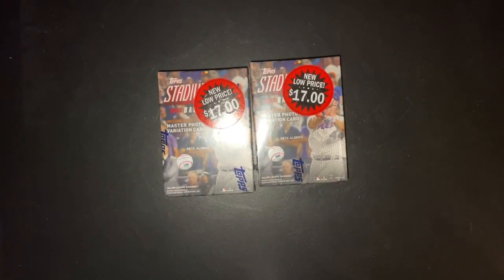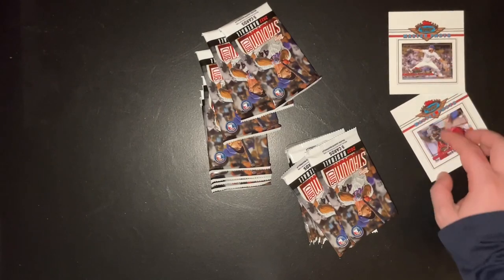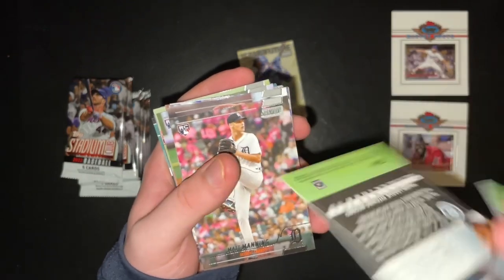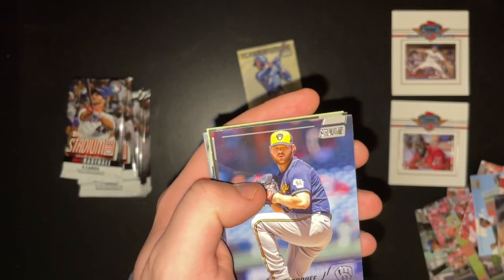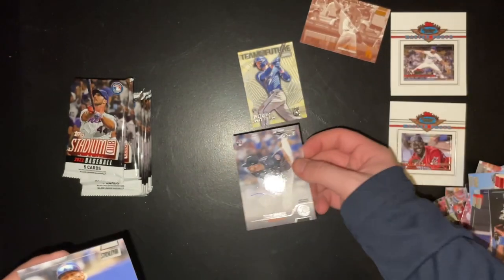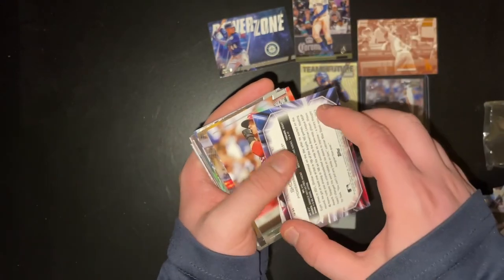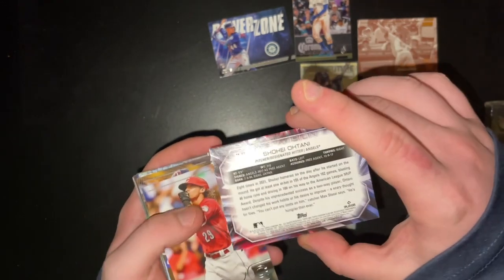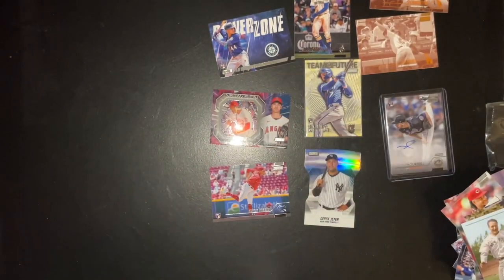Walmart Clearance Baseball Cards! (Surprisingly Good)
Today we got some clearance sports cards from Walmart. A rare opportunity to get value. Hope you all enjoy! :)